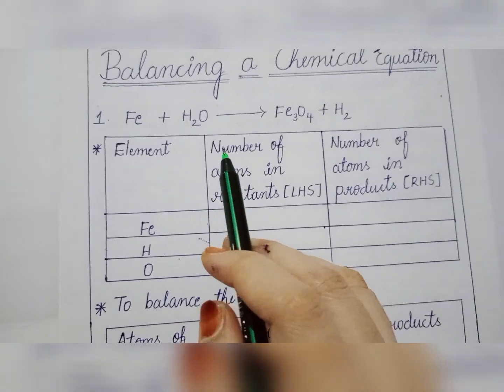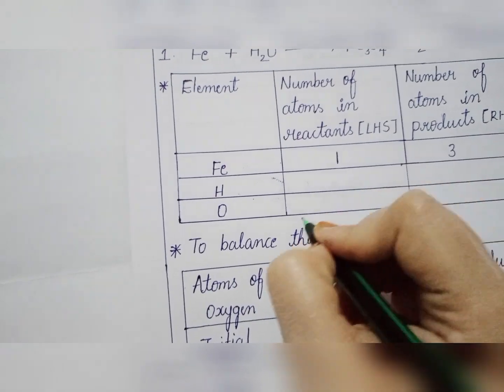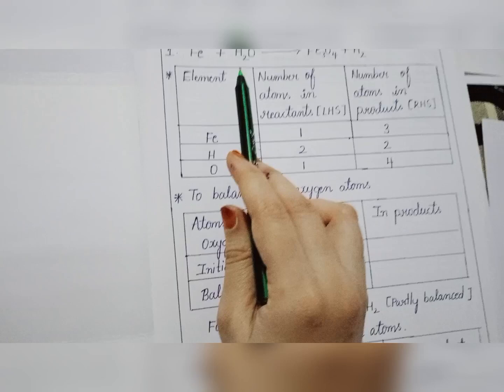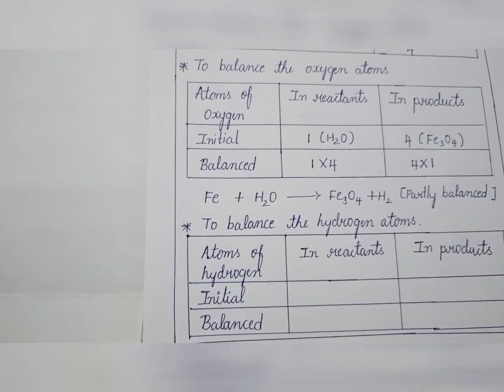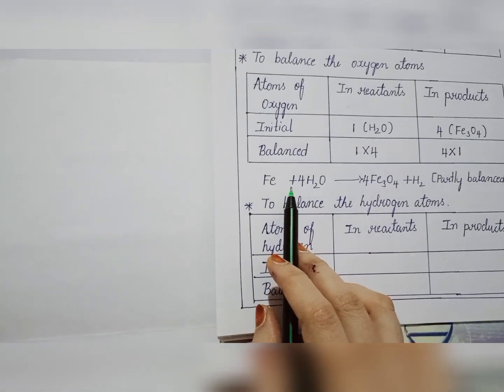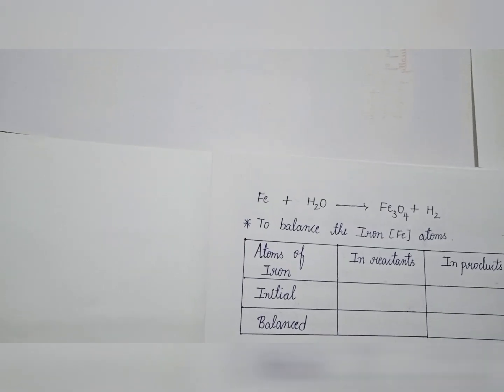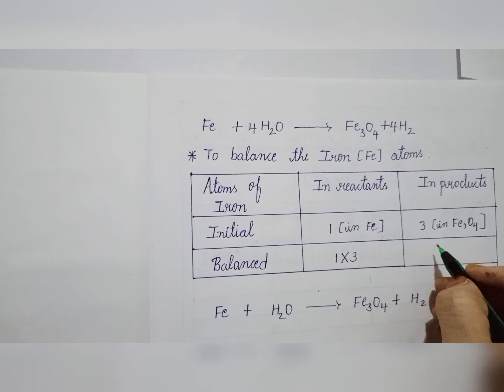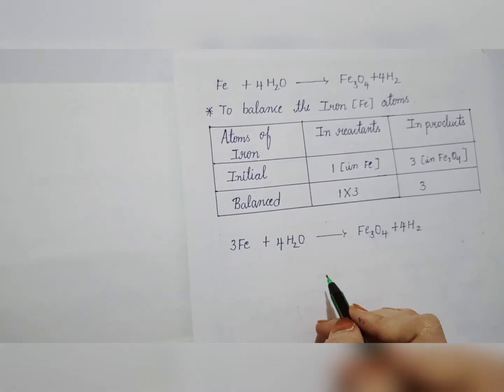Balancing chemical equation class10(chemistry) karnataka state